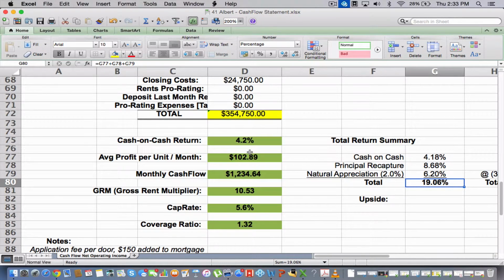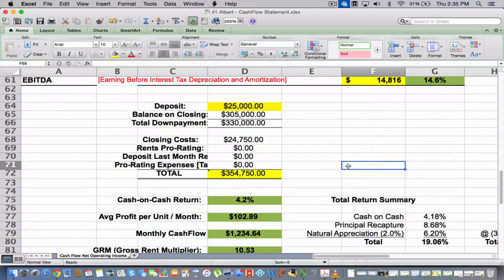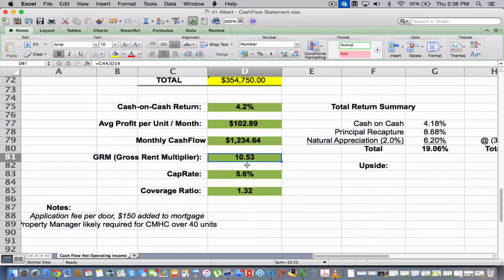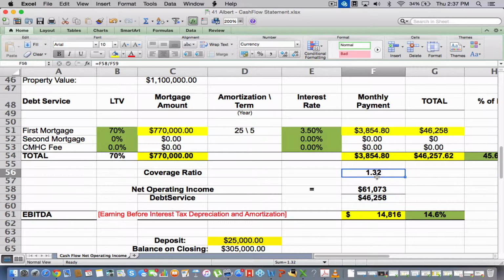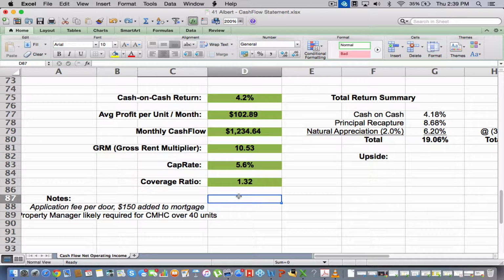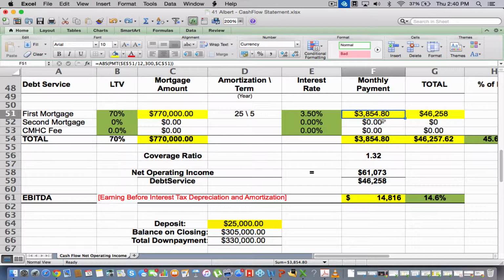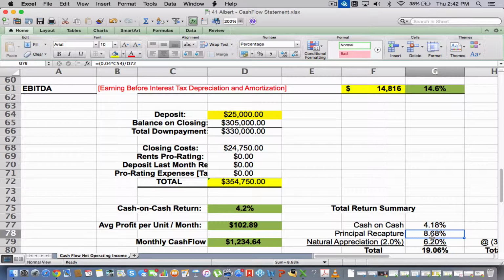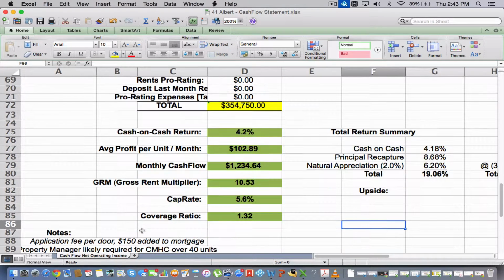IPAT - Step 5 Analyzing CashFlow & ROI